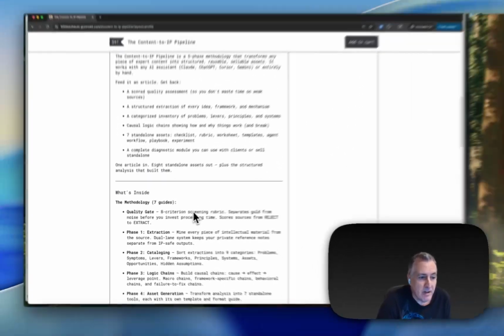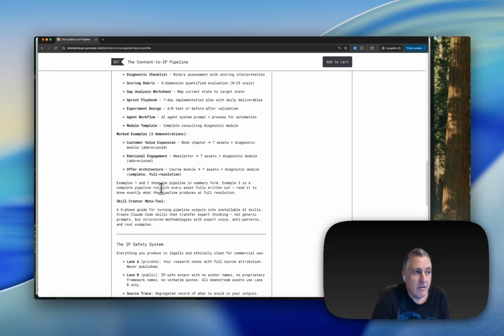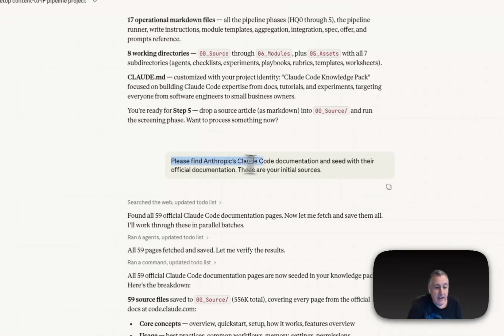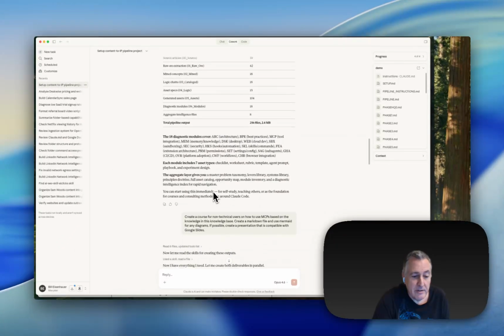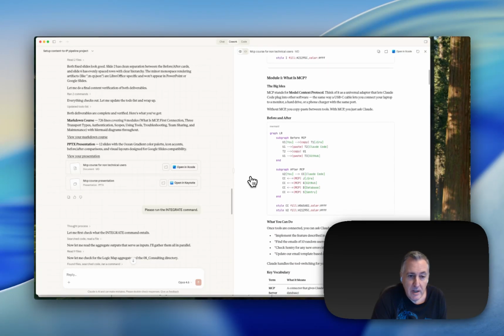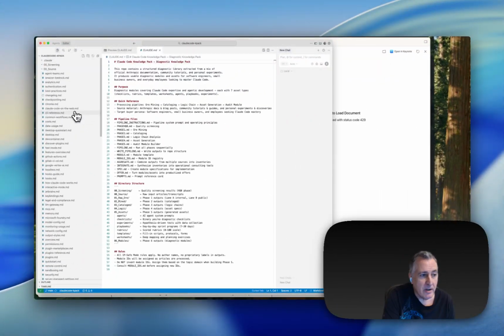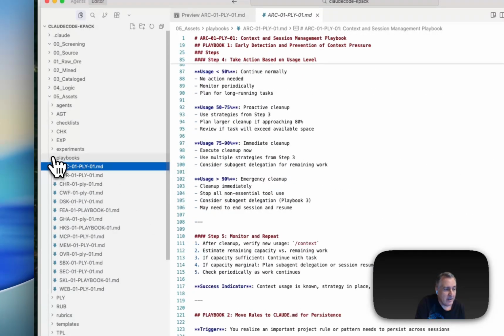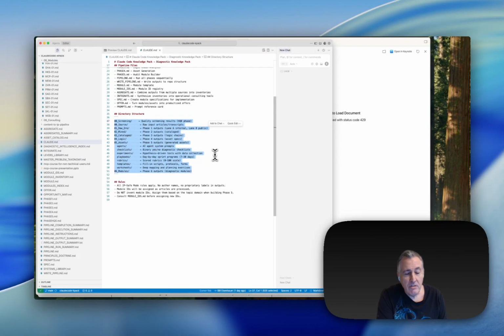The System That Turns Expert Content Into Structured IP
Most experts are sitting on hundreds of articles, newsletters, and course
 materials — but none of it is packaged to sell. The Content-to-IP Pipeline
  is a 5-phase AI system that extracts structured knowledge assets from
  content you've already created.

  One article in. Seven asset types out:
  - Checklists (binary diagnostic tools)
  - Rubrics (scored assessment frameworks)
  - Templates (fill-in scripts and protocols)
  - Worksheets (deep mapping exercises)
  - Playbooks (day-by-day sprint programs)
  - Agents (AI system prompts)
  - Experiments (hypothesis-driven tests)

  In this video, I walk through processing a real article from raw input
  to finished assets using Claude.

The Content-to-IP Pipeline works with Claude Code, Claude.ai, ChatGPT, Cursor, Gemini, or any AI tool that accepts markdown instructions.

  Who this is for:
  - Newsletter writers with years of archives
  - Course creators who want to repurpose material
  - Coaches and consultants packaging expertise
  - Subject matter experts who want to monetize what they know